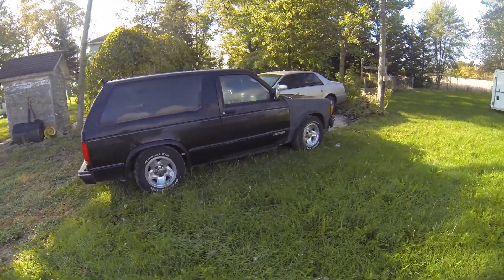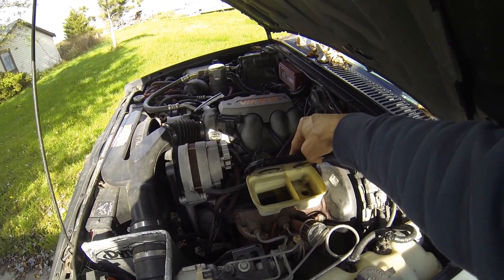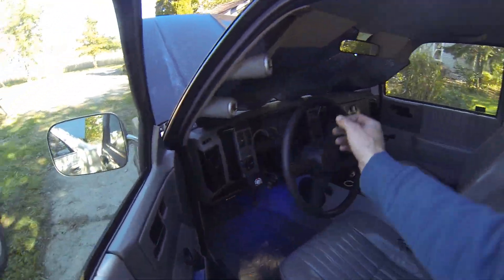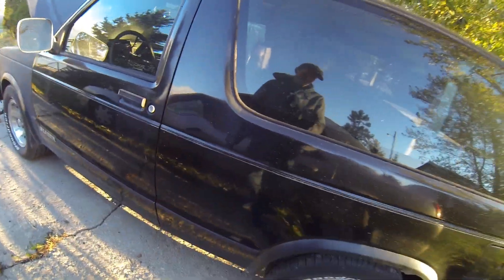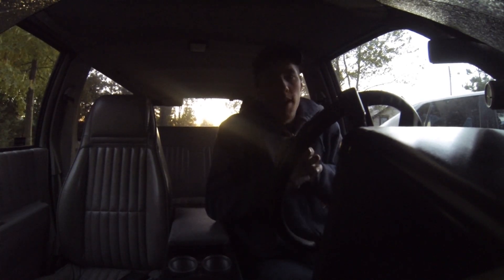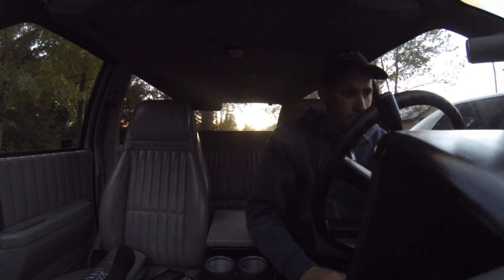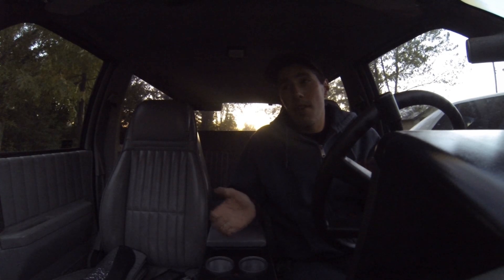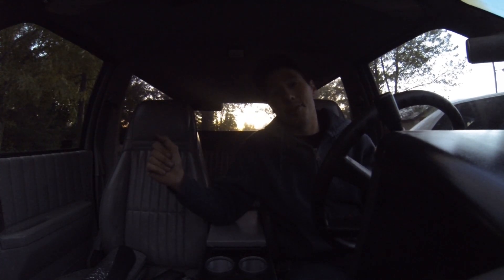Busted The S10 Blazer Its Down For The Count!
Blazer had a failure! This time the brakes are GONE!  Good thing I wasn't driving when it happened. Hopefully it will be an easy fix this time